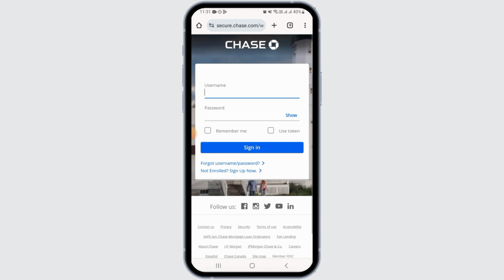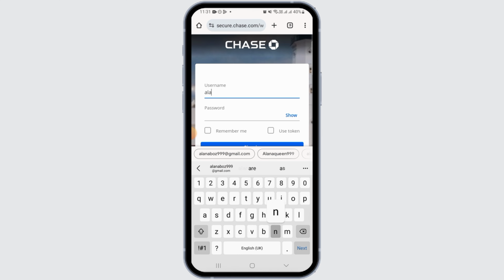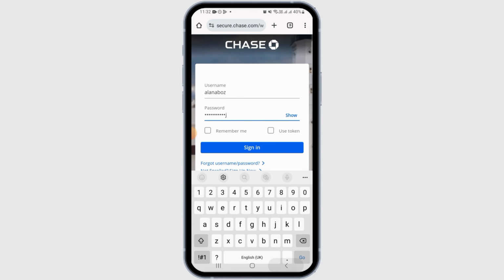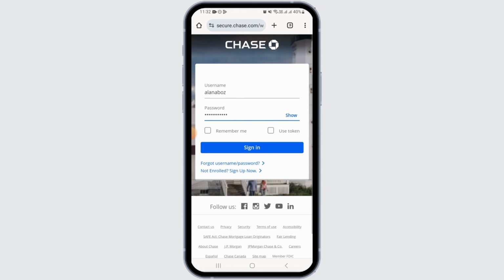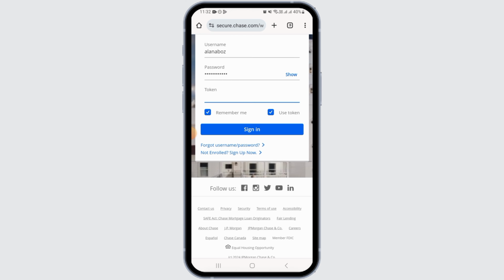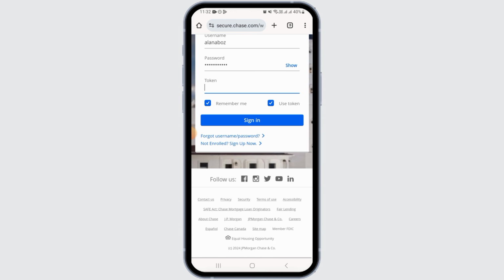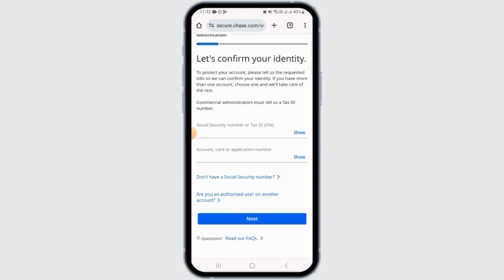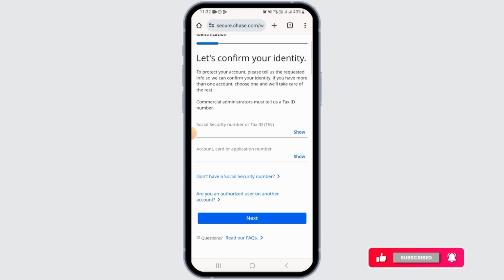Chase.com Login 2026: How to Login Chase Bank Online Banking Account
Welcome to Official Help Desk! Today, we're here to assist you with logging into your Chase Bank online banking account in 2026. Whether you're checking your balance, managing transactions, or setting up payments, this guide will ensure you can access your account easily and securely.

Topics Covered:

Chase.com Login 2026: A straightforward, step-by-step walkthrough to log into your Chase Bank online account using the official website or mobile app.

Troubleshooting Common Login Issues: Solve typical problems like forgotten passwords, account lockouts, and dealing with security questions to regain access swiftly.

Optimizing Your Online Banking Experience with Chase: Tips on using Chase's online features to their fullest, from setting up alerts to managing account settings and ensuring your banking security.

🕒 Timestamps for Easy Navigation:
0:00 - Introduction
0:05 - Chase.com Login 2026
0:15 - Troubleshooting Common Login Issues
0:25 - Optimizing Your Online Banking Experience with Chase

Encountered any difficulties logging into your Chase account online? Do you have tips or tricks that might help others? Share your experiences in the comments section below.